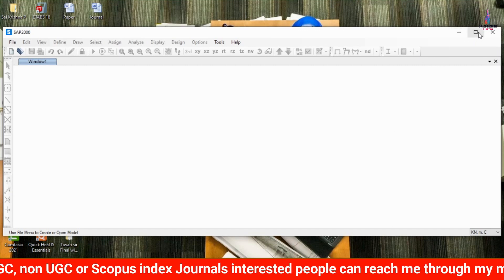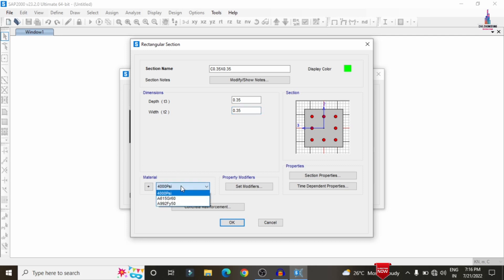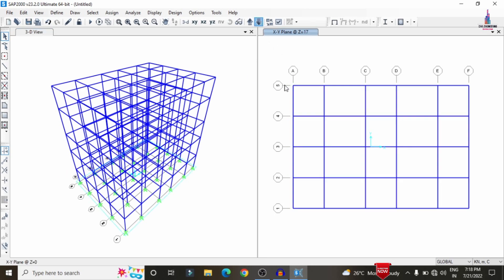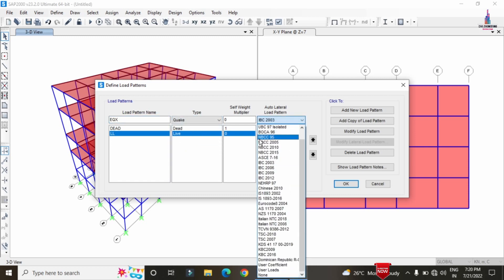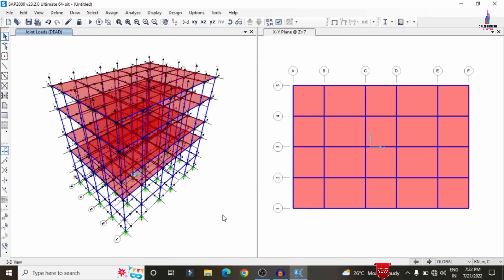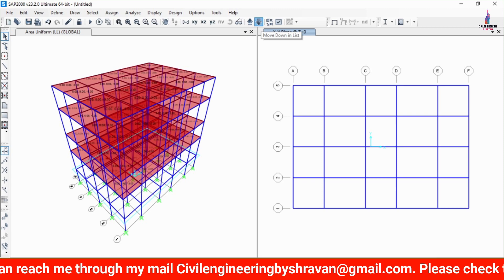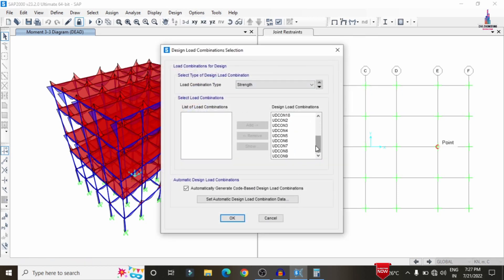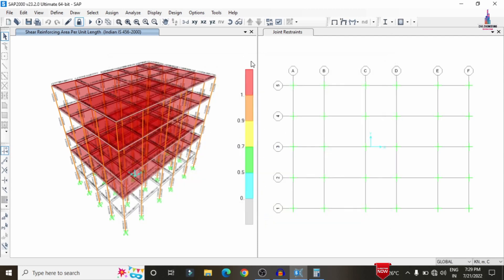Complete RCC building design with SAP 2000 Software | structural design | Civil engineering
Memberships link